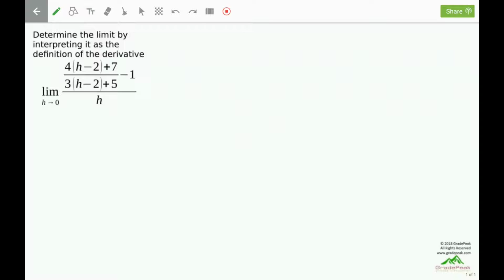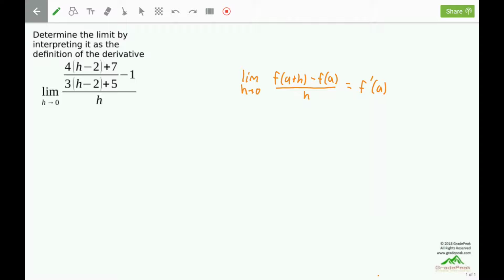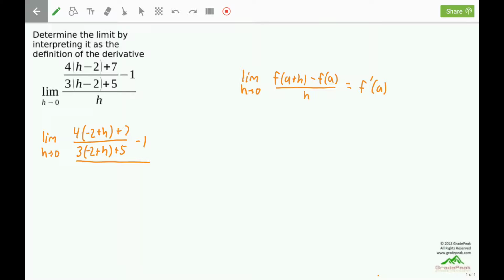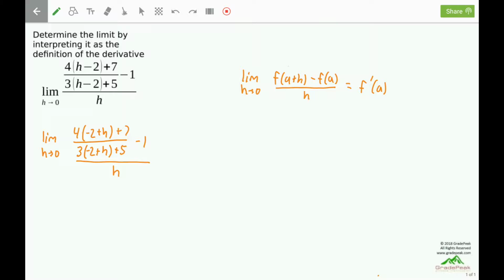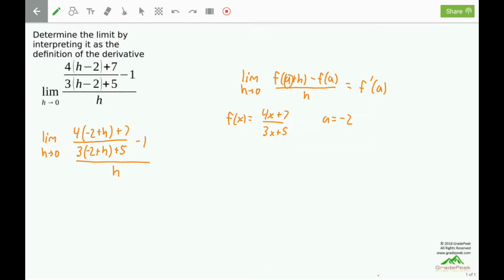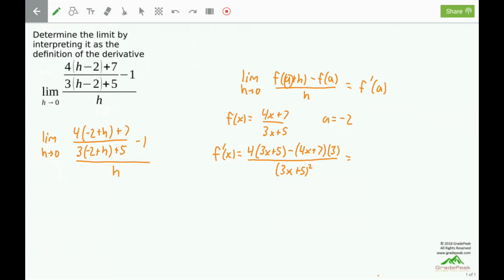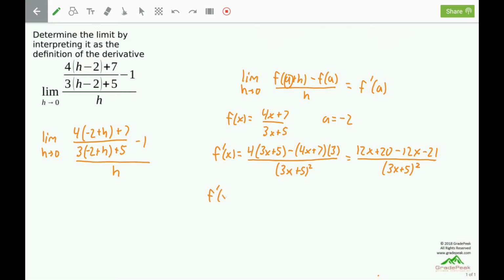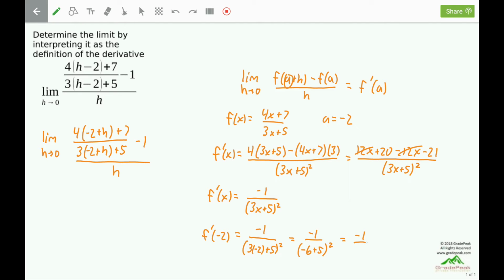GradePeak Calculus 1 Derivative Interpretation From The Definition 2 05